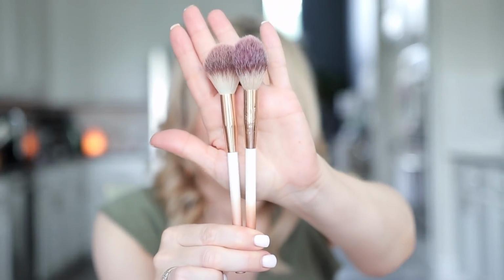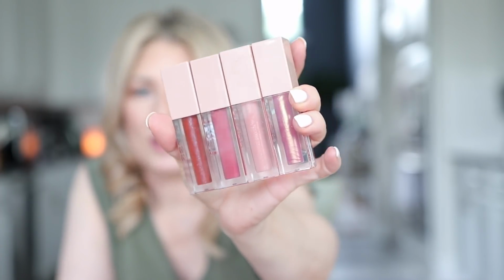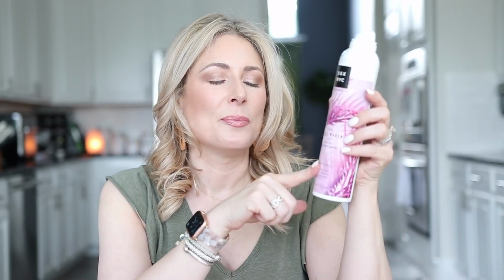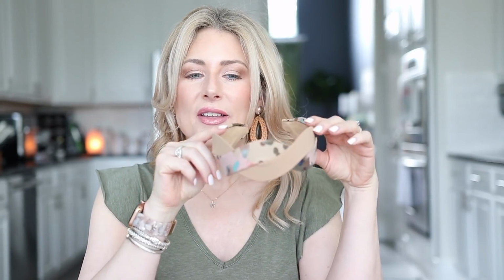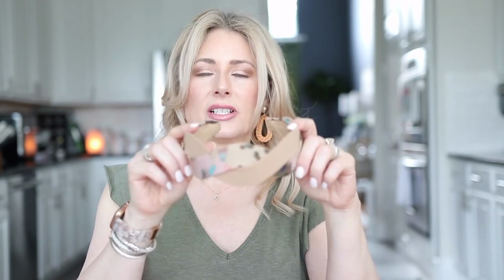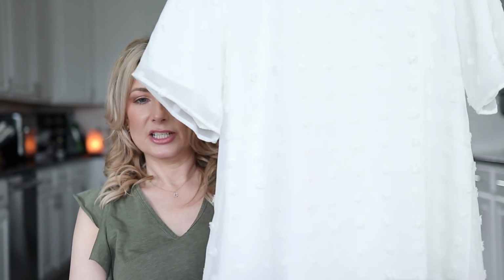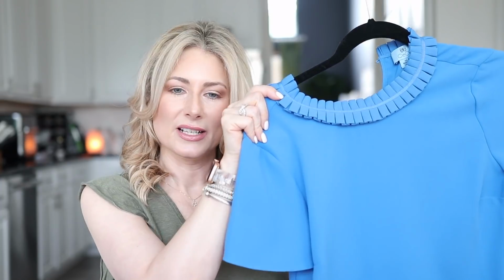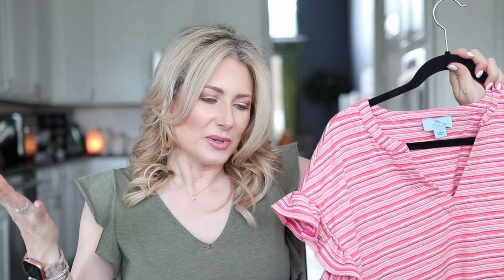Let's Time Travel | Revisiting June 2019 Favorites | MsGoldgirl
Make an appointment with my hair stylist (Jenny) at Hair Studio Sonterra and get a free deep conditioning treatment!

LIFESTYLE
Goodie Girl Cookies
—Fudge Stripes
—Thin Mints
Feel Good Foods Chicken Pot Stickers
Cup4Cup Chocolate Brownie Mix

—Luminoso
—Soft Rose
—Sparkling Pink
(2021) Maybelline Lifter Glosses

FASHION
Walmart Headband not available
(2021) cute ones at Walmart:
Purse Hanger

BOOKS
Davis Way Crime Caper Series
Currently Reading:
Charlie Rhodes Cozy Mystery Series